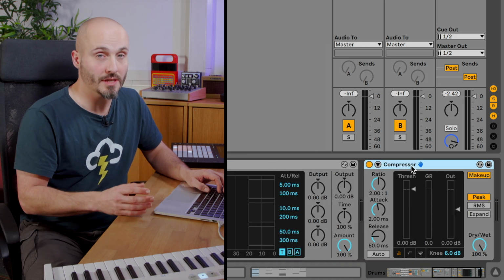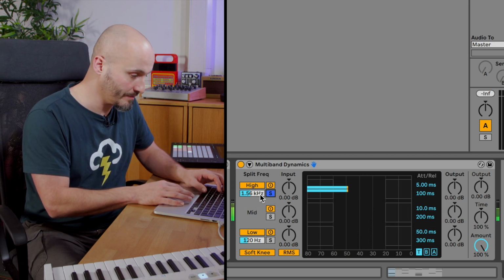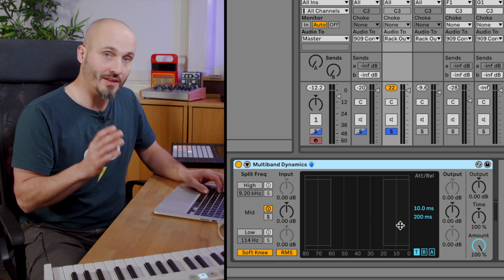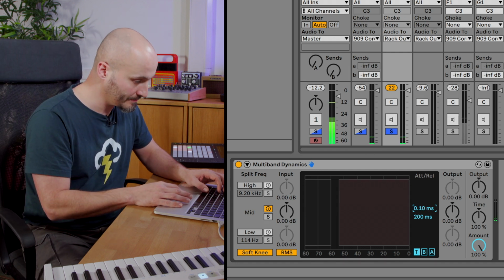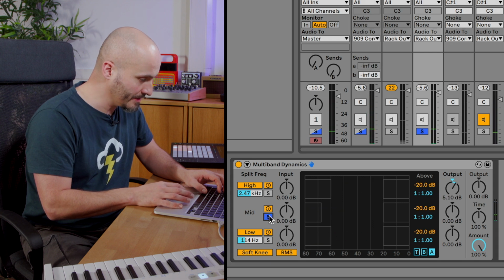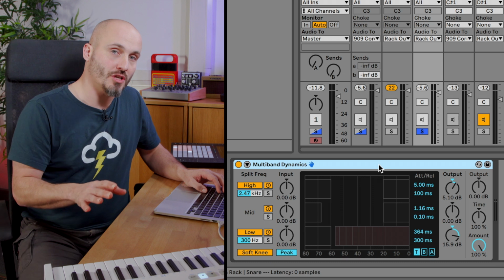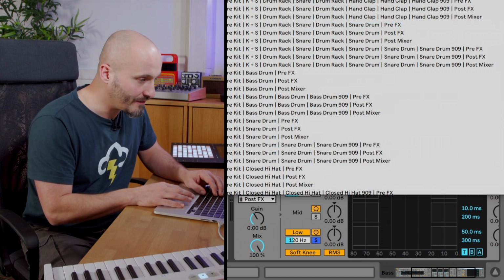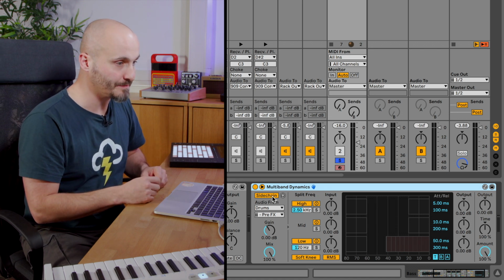Ableton Live Tutorials: Sound shaping with Multiband Compression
Ableton Live's Multiband Compressor can be a daunting device for the uninitiated. It can, however, be used in some creative ways to make the most out of your sounds.

In this Ableton Live Tutorial video, Liam O'Mullane shows you how to use Multiband Compressor to sculpt the character of your audio and define the impact of each frequency band. You'll also learn about crossover frequencies, broadband compression and how to sidechain specific frequency bands.

Chapters
0:00 Start
0:13 Difference between Multiband Compressor and Compressor
1:42 Crossover frequencies
3:35 Broadband compression
6:16 Multiband compression
7:30 Using Multiband Compressor as EQ
8:56 Reshaping with peak compression
10:33 Sidechaining frequencies
14:22 Recap